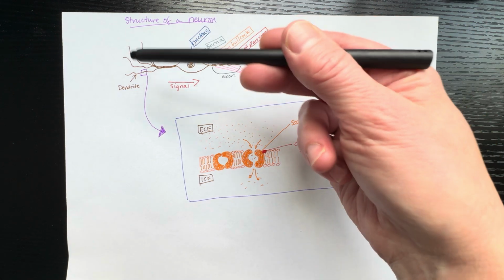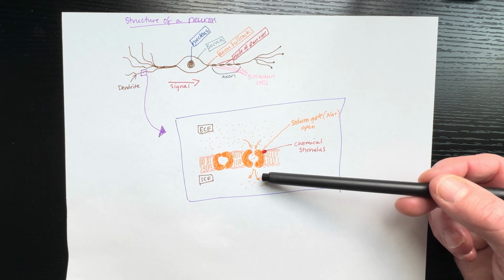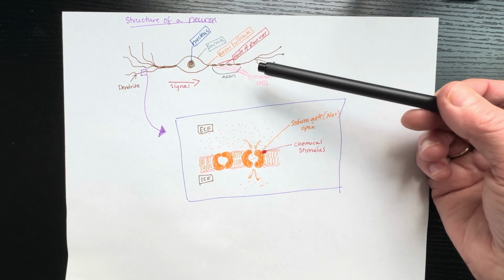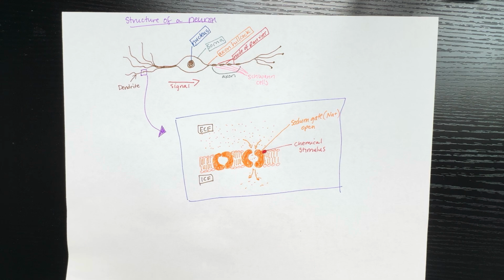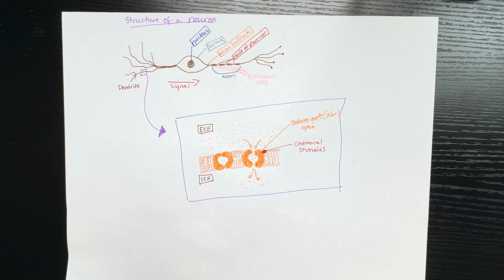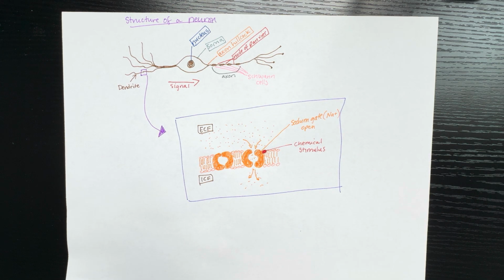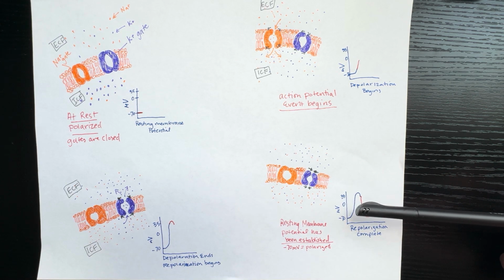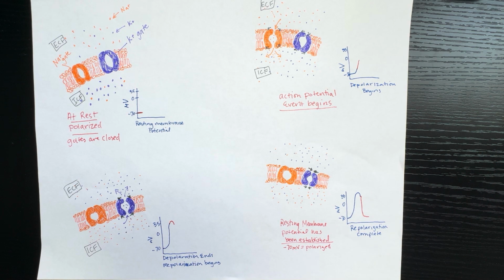Local, Resting, and Action Potential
I hope this video helps you learn such a complicated process!